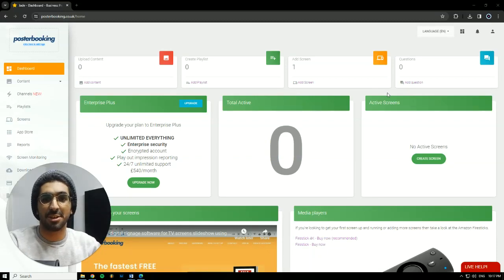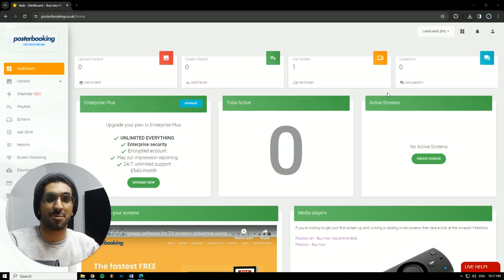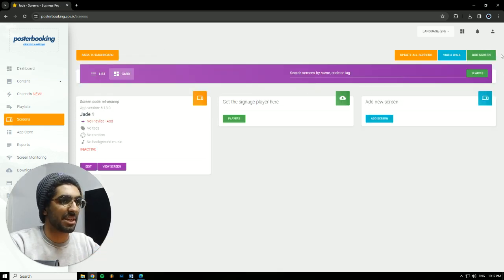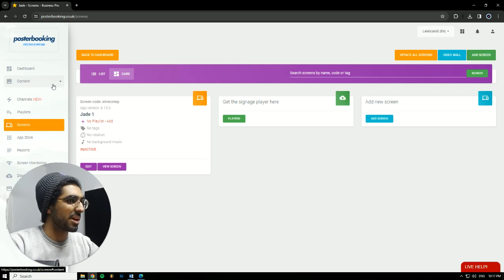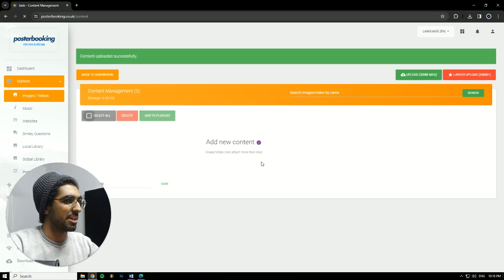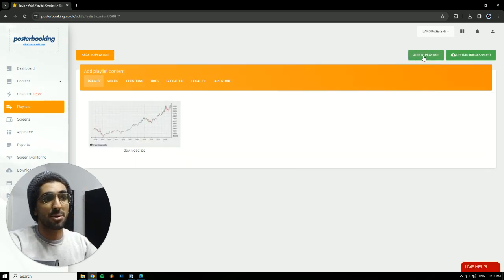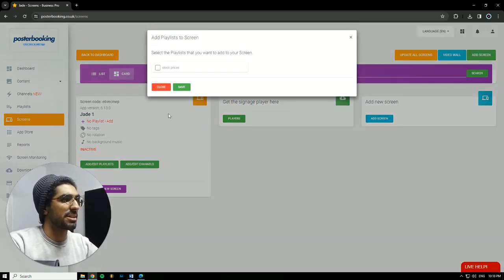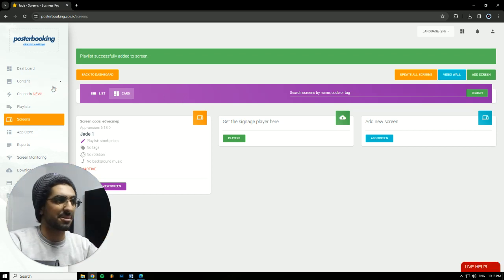How to Display stock prices in trading firms Using Posterbooking free digital signage